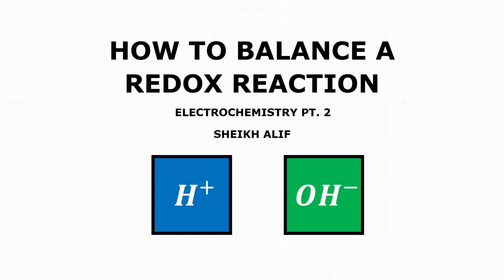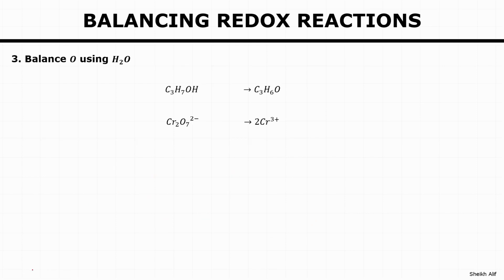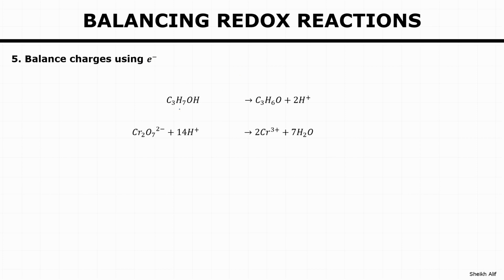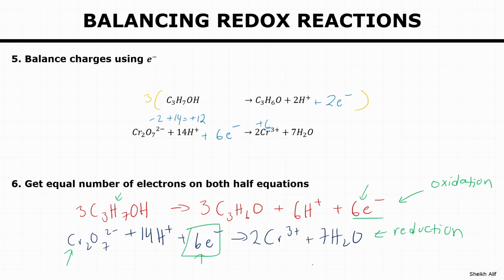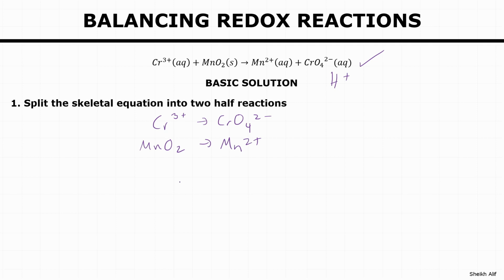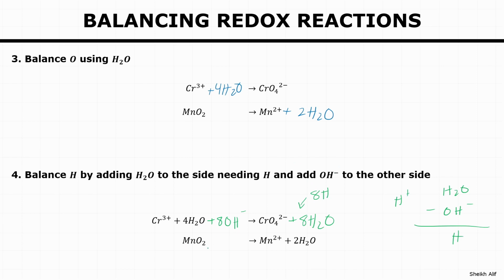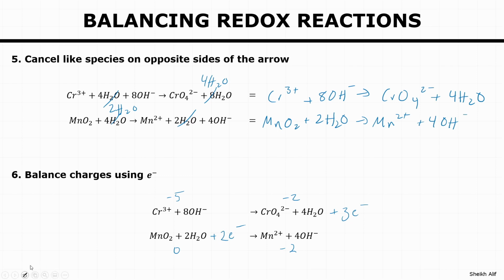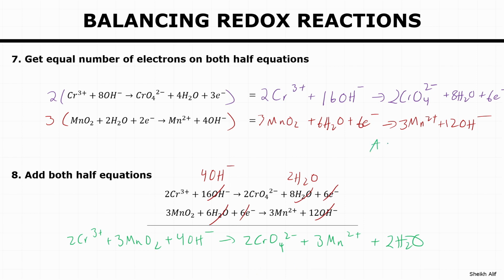How to Balance Redox Reactions in Acidic and Basic Solutions - Electrochemistry Part 2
In this video, we go over why we need to balance redox reactions and how to balance them in acidic and basic solutions. There are two example redox reactions that we balance and all the work can be found in the slides attached.